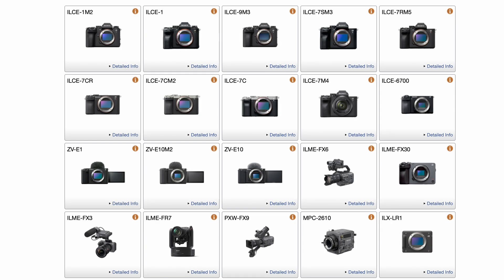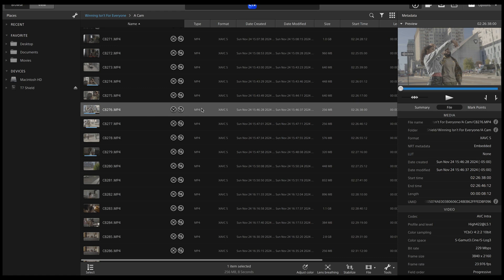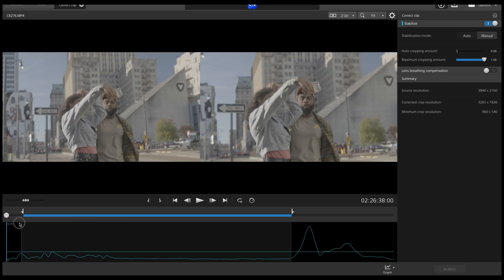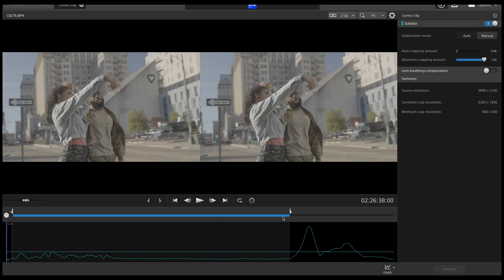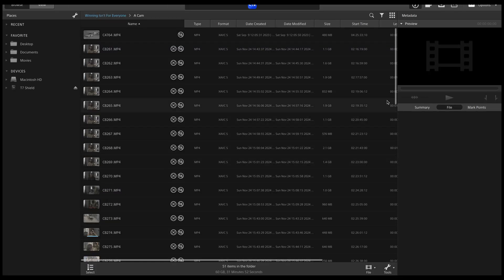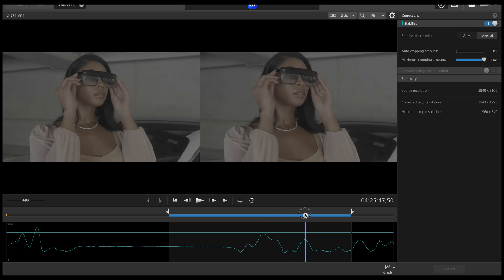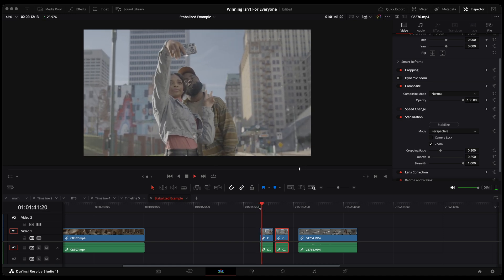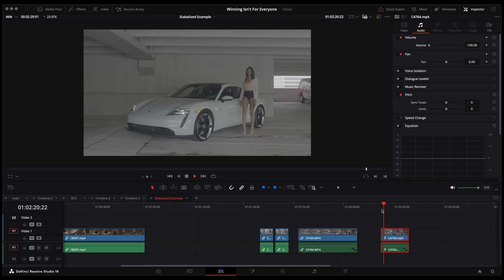How to Fix SHAKY Sony Footage FAST in Catalyst Browse!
00:00 Intro
00:14 Compatibility
01:11 Catalyst Browse Tutorial
07:31 Results
08:58 Conclusion

Cinema Rig for Client Work:
Top Handle
Nato Rails
V-Mount Batteries
Monitor Mount
HDMI Cable
Dummy Battery
Matte Box
Monitor Power Cable
Cable Management

Youtube Set Up:
My Camera
A-Roll Lens
B-Roll Lens
On Camera Mic
Wireless Mic

Amazon Storefront (Gear I Use)